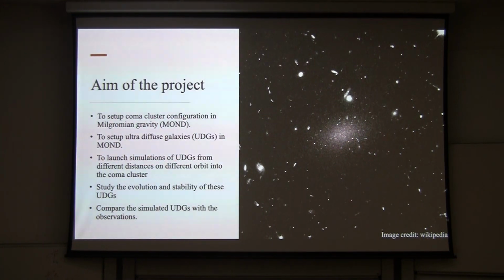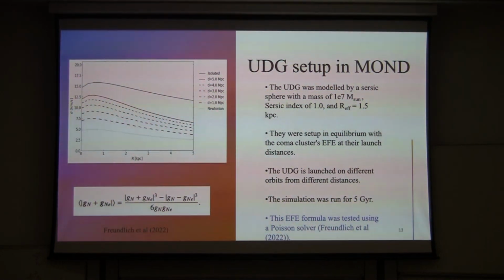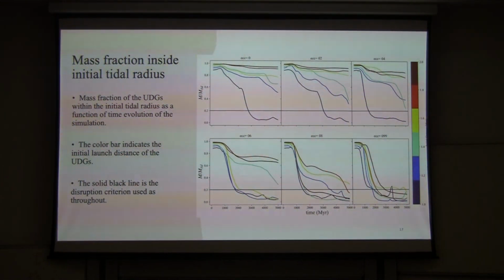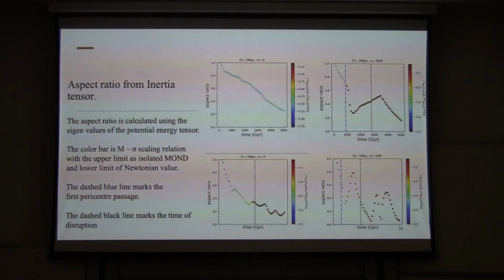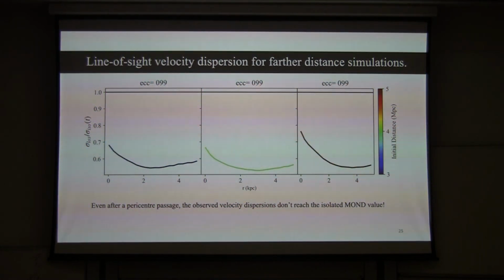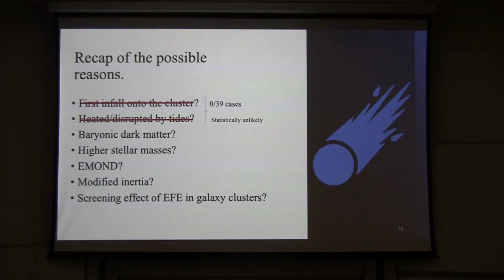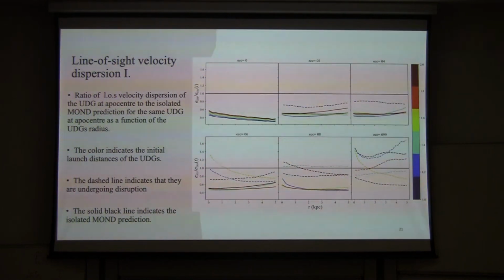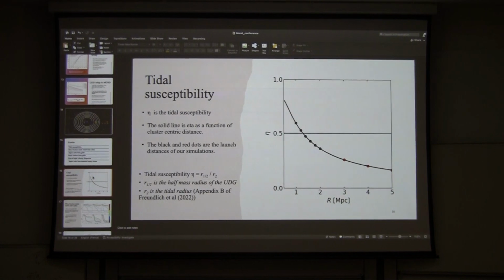MOND40, Srikanth Togere Nagesh: Galaxy clusters in MOND (...)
MOND40, 2023
08/06/23
Speaker: Srikanth Togere Nagesh
Title: Galaxy clusters in MOND: the case of ultra diffuse galaxies in the Coma cluster
School: Observatoire Astronomique de Strasbourg

Abstract:
Ultra-diffuse galaxies (UDG), low-surface brightness objects with large effective radii, inside galaxy clusters have very low internal gravity, which renders them ideal candidates for testing the Modified Newtonian Dynamics (MOND) paradigm as a possible alternative to dark matter. Freundlich et. al. (2022) studied the velocity dispersions of several UDGs in the Coma cluster and compared them with the predictions of MOND. While the agreement would have been excellent if these galaxies were isolated, there seems to be an apparent disagreement because of the so-called ‘external field effect’ (EFE) related to the gravitational influence of the cluster. The authors have proposed several scenarios that could possibly explain this discrepancy. Building on this work, I will be presenting results of numerical simulations of UDGs orbiting around the Coma cluster, in MOND. We look at some of their dynamical properties, compare them with observations, and subsequently try to explain whether the UDGs are within the realm of reconciliation or beyond.